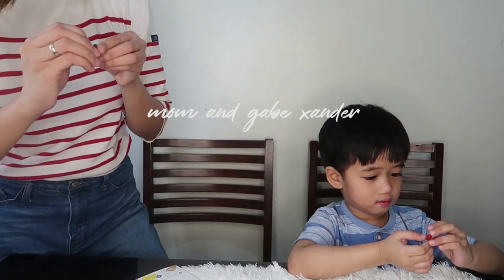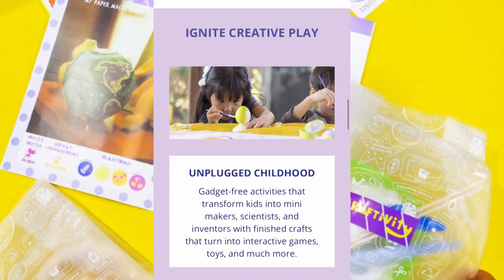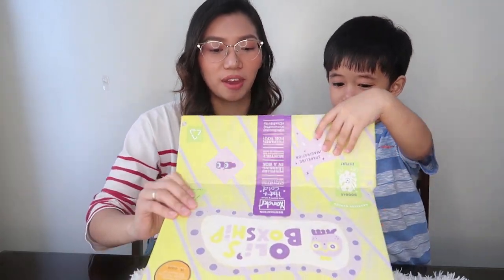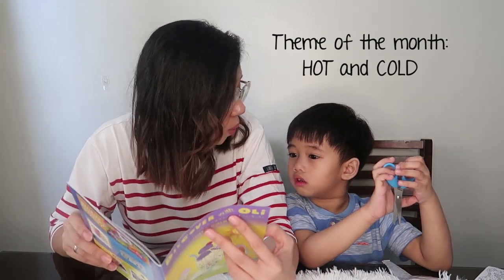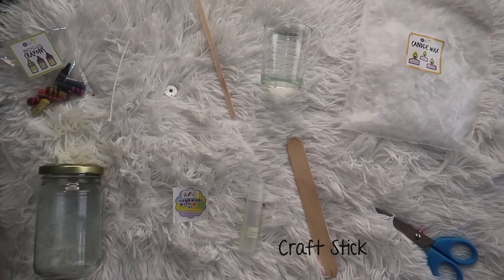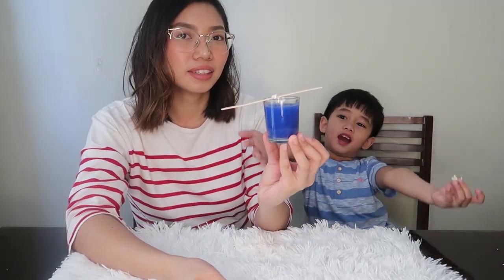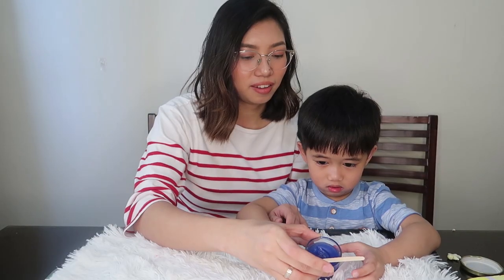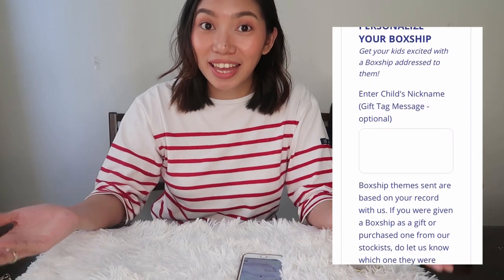Unboxing OLI'S BOXSHIP + Giveaway!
Hooray! We had a great time doing Oli's Boxship Projects and we wanna share the fun by giving away one Boxship to a Kid and a subscriber!

3. Tag 1 friend  (In my giveaway IG POST) Can be a parent, aunt or uncle who has kids they might enjoy doing boxship activities together
4. Comment "done" in the comments section of this video after following all the steps above

That's it! ;)

I'll be verifying your entries so make sure you follow all the steps! ☺️

Announcement of winner will be posted in
my instagram stories and will be notified by DM.

(Must be residing in the Philippines)

I'll be picking and announcing the winner on Saturday.

Hey there! I’m Jerah! I’m a full-time mom who tries to vlog. And being that, 80% of my content will be with my 4-year old, just ‘cuz sometimes there’s no other way, we’re glued to each other for like, FOREVER! 😄

I’ll be uploading videos on Tuesdays and Fridays, Noontime!

Facebook- jerah.calagos / Jerahmae Calagos Tallon